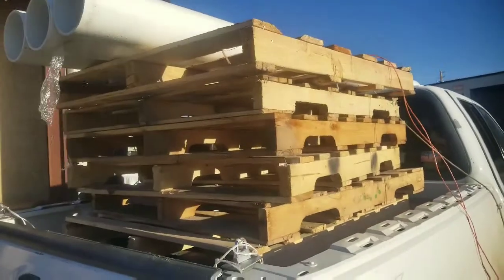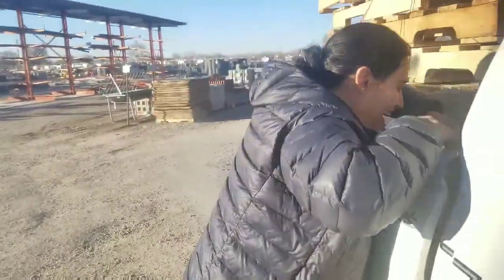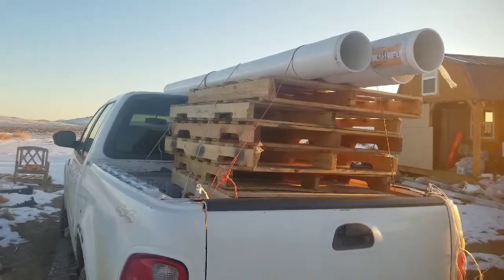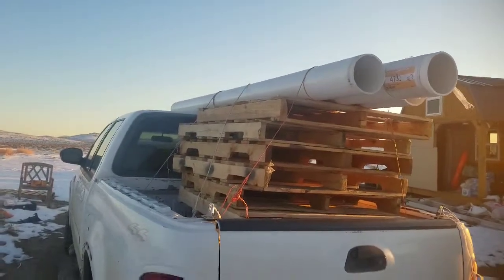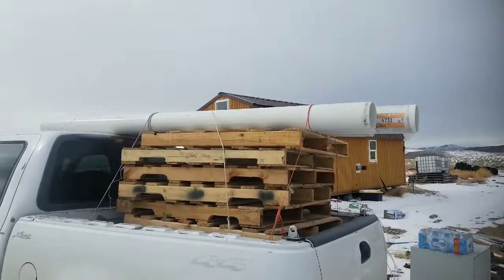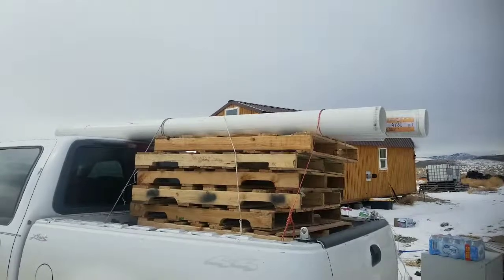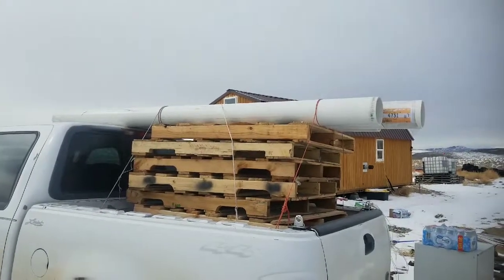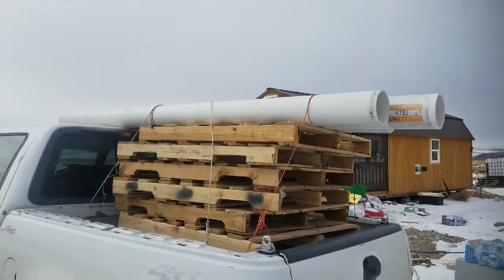Pipes still freezing so we will make internal water tanks.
We have priced a few different options and will be making our own water tank.
We will be using 2 6" diameter schedule 40 10 foot lengths with caps hooked together. We will then run our plumbing through the wall and to the shut off valves like standard plumbing.